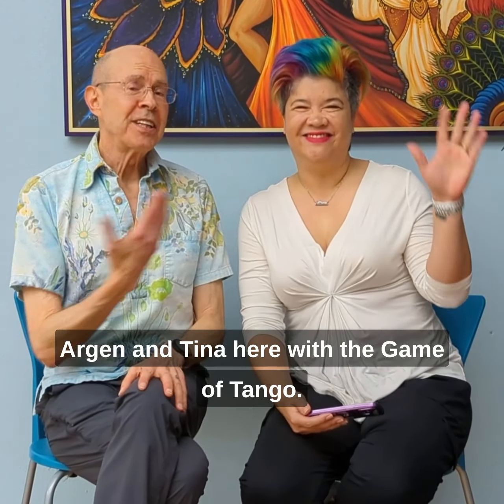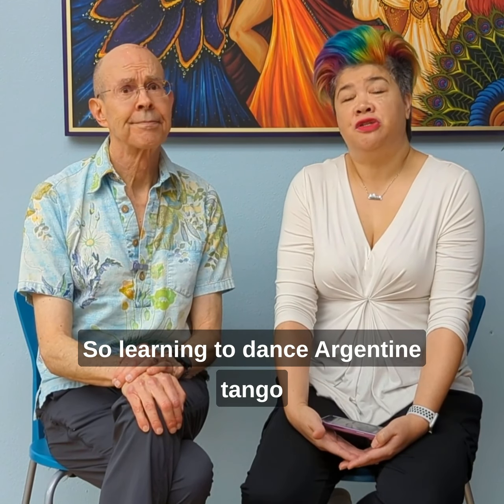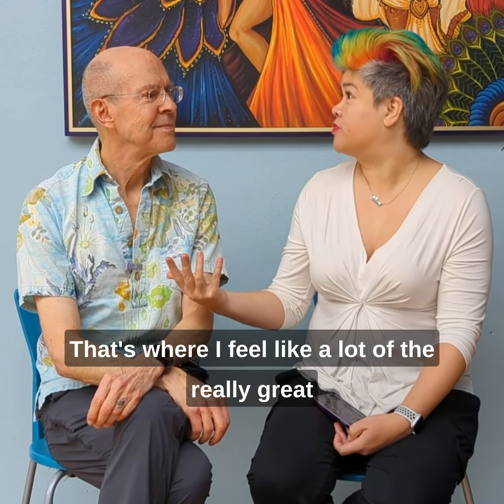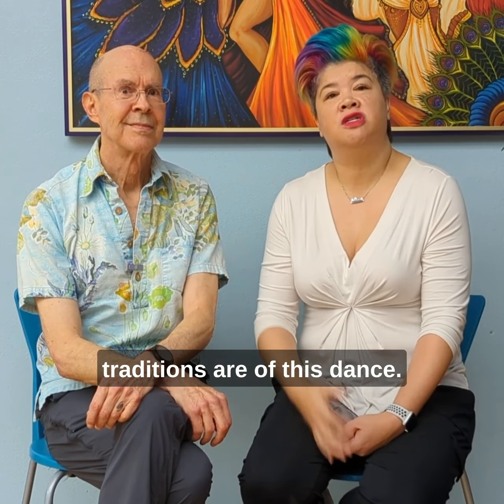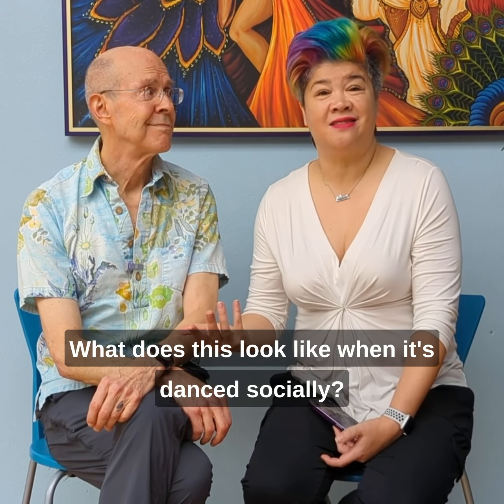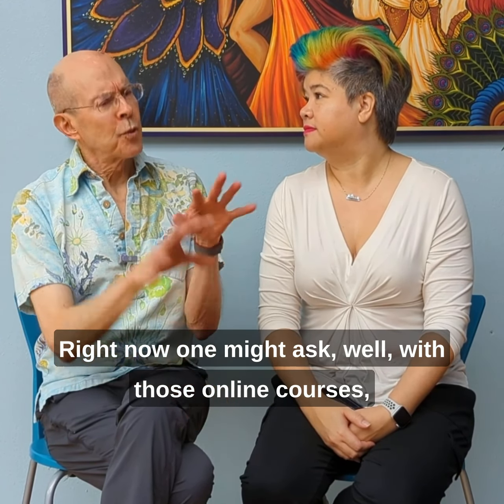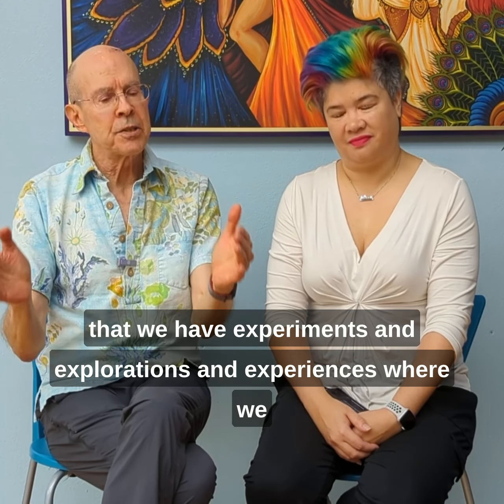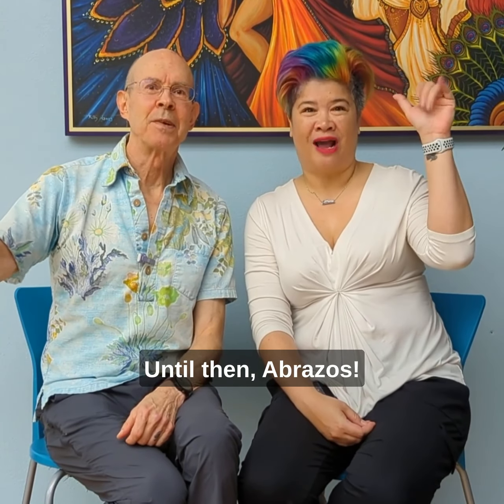How to Learn Argentine Tango: A Beginner's Guide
Argentine Tango is a journey of connection, expression, and musicality. By adopting a multifaceted approach to learning, beginners can lay a strong foundation for their Tango path. Remember, consistent practice and immersion in the Tango community are key to unlocking the dance's full potential.
In this guide, we cover:
⭐️ How to utilize Facebook and other online resources to find Tango classes, practicas, and milongas in your community.
⭐️ The significance of instruction, practice, and application in learning Tango, along with the irreplaceable value of feedback.
⭐️ Tips for integrating group classes, private lessons, and practicas into your learning routine for a holistic approach.
⭐️ The importance of attending milongas to immerse yourself in the Tango culture and community, even as a spectator.
⭐️ How online resources, including demonstrations and comprehensive courses like our free offering at GameOfTango.com, can supplement your Tango education.
⭐️ Strategies for practicing solo to reinforce your learning and ensure continuous progress between classes.